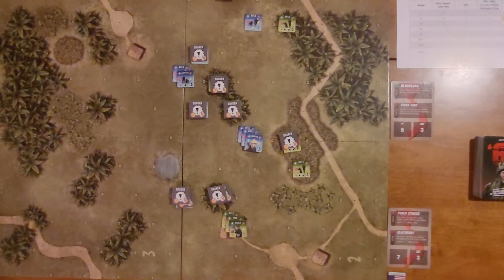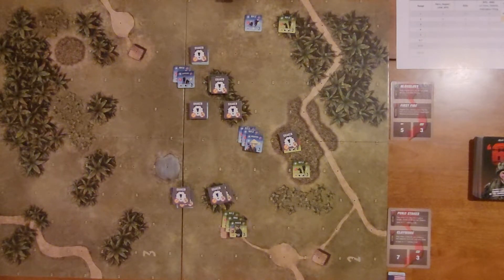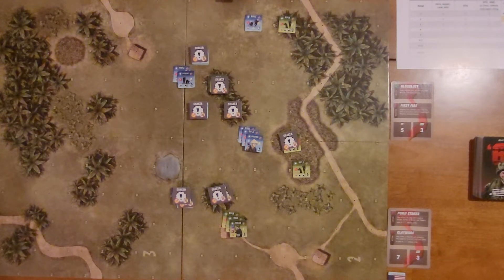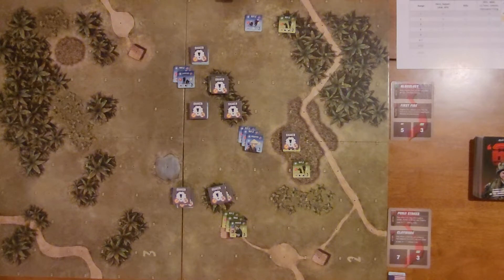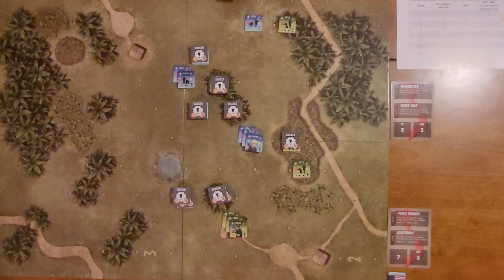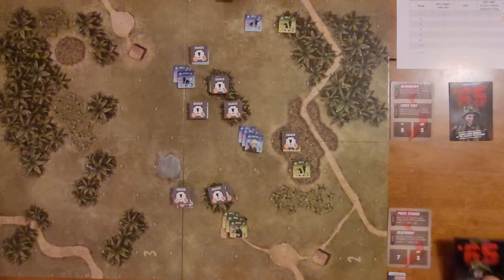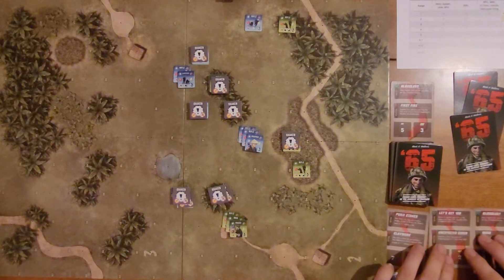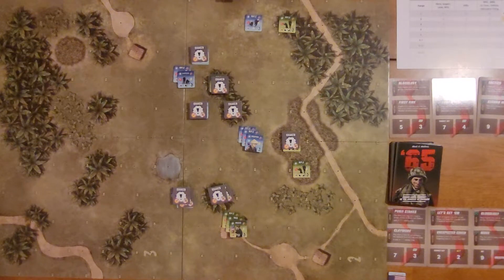'65: Squad-Level Combat in the Jungles of Vietnam - Scenario 2 Playthrough, Part 3 (Final segment)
This is the fourth video in a series covering "'65: Squad-Level Combat in the Jungles of Vietnam" by Flying Pig Games, designed by Mark H. Walker with art by Mark H. Walker, Marc von Martial and Kwanchai Moriya.

This video concludes scenario 2 "By the Belt Buckle" in which the Viet Cong try to bring the fight directly to the US Army to lessen the impact of American air power on the battle. The VC had a tough time in turns 1 & 2, but they have gotten the bulk of their units into close proximity with the Americans on map 2. They now need to both hang on and, if possible, inflict casualties on the US forces, who retain a significant advantage in firepower.

This video covers turns three thru the seventh and final turn. Future videos will cover the various add-ons for the game: the USMC/ANZAC forces, the City Map scenario and the "Alone in the Jungle" solitaire module.

For more information on this game, please visit Flying Pig Games'